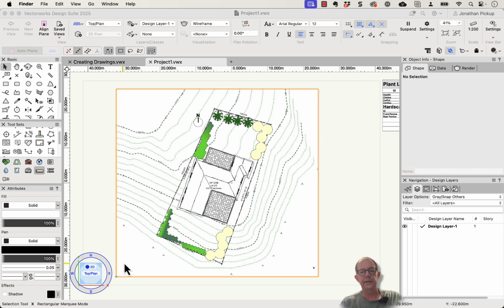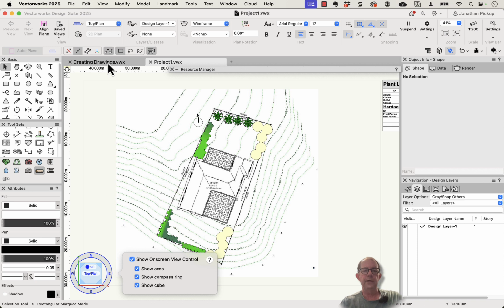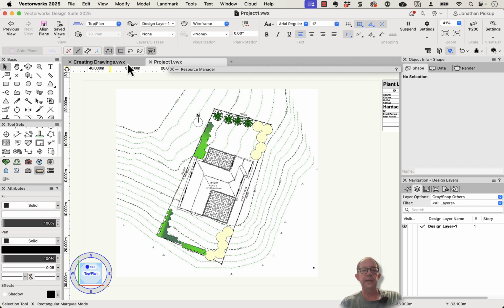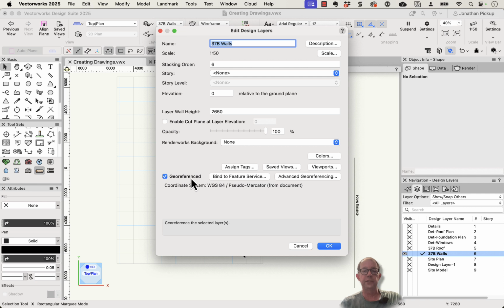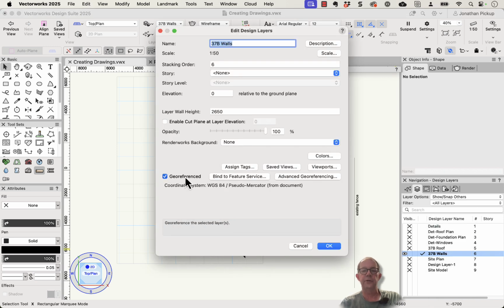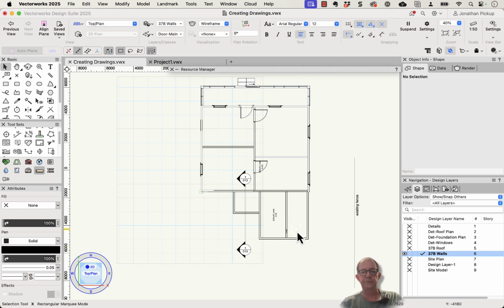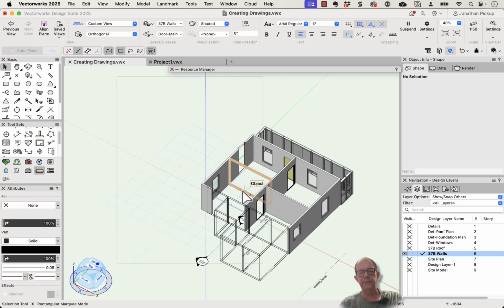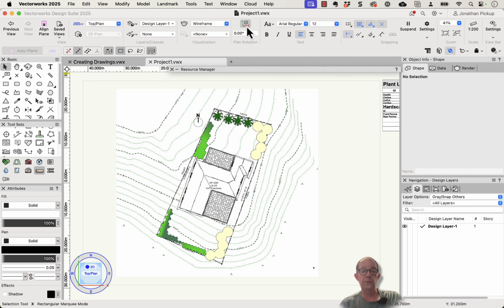New in Vectorworks 2025 - Compass Ring in On-Screen View Control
I have just finished my Quickstart to landmark and while I was making the manual, I noticed this compass ring on the on Screen view control. This movie covers how to find it and how to activate it.

If you want a copy of my Quickstart to landmark you'll find it at this Link: